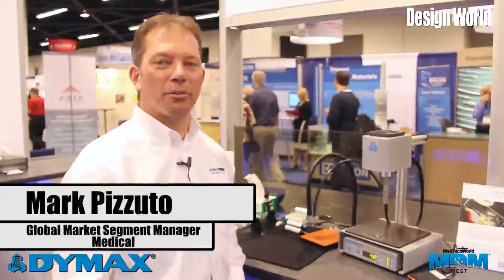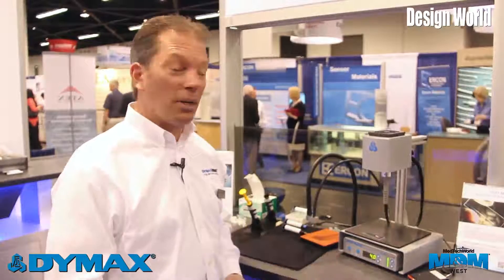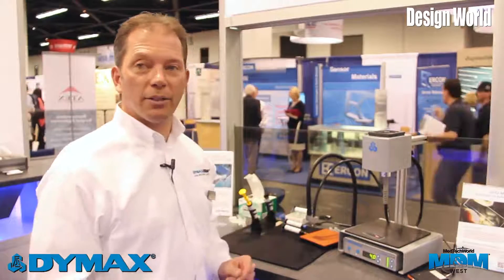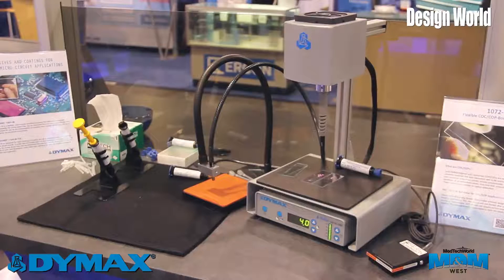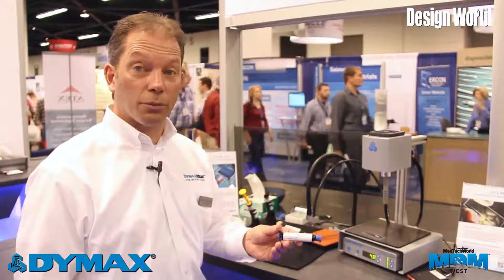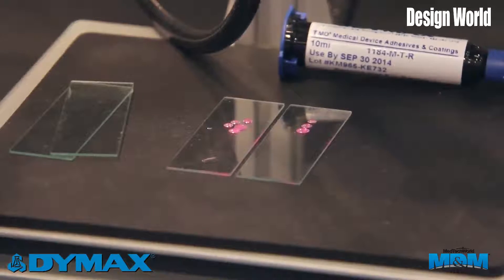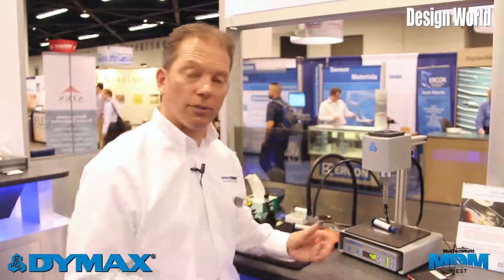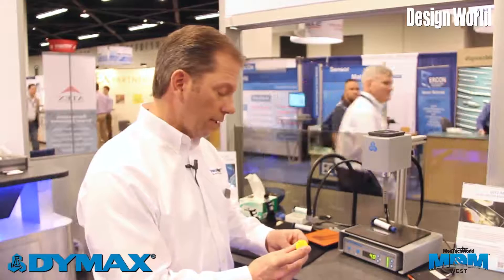Medical Device Adhesives for Hearing Aid Applications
In this video, you'll learn about innovative solutions for hearing aid devices including 1184-M-T-R adhesive and 1901-M MD® flexible electronics coating.

Learn more about Dymax adhesives for medical wearables and electronics